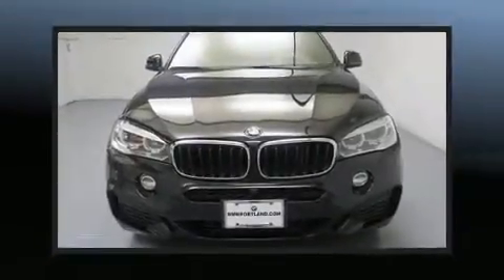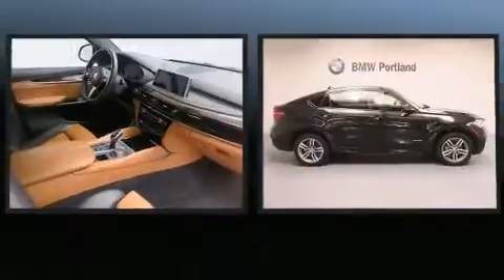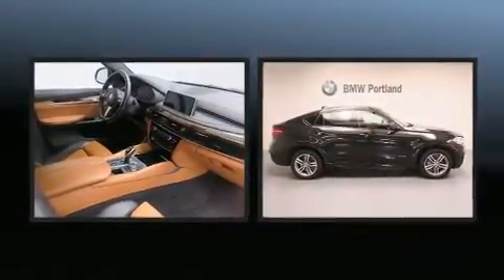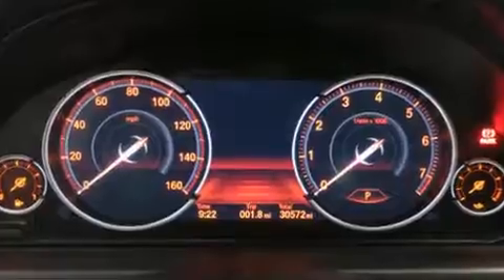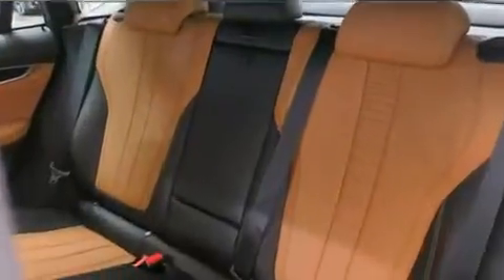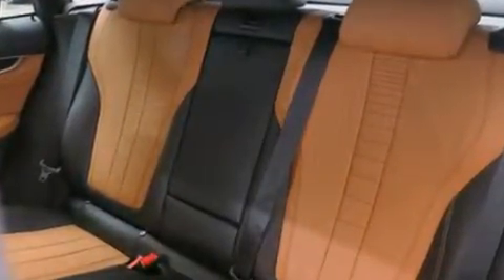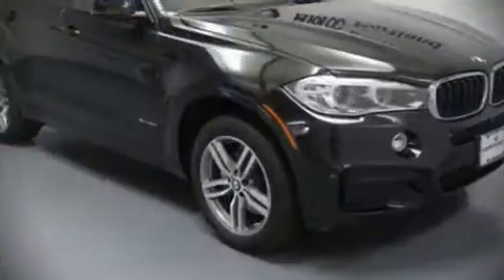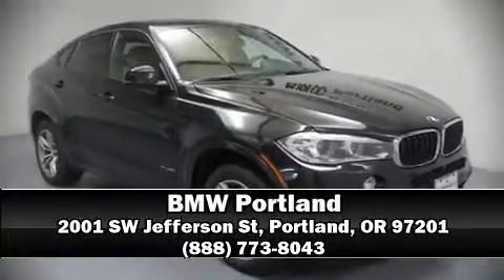2015 BMW X6 xDrive35i in Portland, OR 97201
BMW Portland
2001 SW Jefferson St

Take command of the road in the 2015 BMW X6. This 4 door, 5 passenger coupe just recently passed the 30,000 mile mark! BMW made sure to keep road-handling and sportiness at the top of it's priority list. Smooth gearshifts are achieved thanks to the 3 liter 6 cylinder engine, and all wheel drive keeps this model firmly attached to the road surface. Well tuned suspension and stability control deliver a spirited, yet composed, ride and drive A turbocharger further enhances performance, while also preserving fuel economy. Top features include rain sensing wipers, leather upholstery, a trip computer, an automatic dimming rear-view mirror, heated door mirrors, skid plates, an overhead console, and power seats. With high intensity discharge headlights illuminating your path, you'll always appreciate maximum visibility. For drivers who enjoy the natural environment, a power moon roof allows an infusion of fresh air. Passenger security is always assured thanks to various safety features, such as: dual front impact airbags, front side impact airbags, traction control, anti-whiplash front head restraints, a security system, an emergency communication system, and 4 wheel disc brakes with ABS. Brake assist technology provides extra pressure when applying the brakes. This vehicle has achieved Certified Pre-Owned status, by passing BMW's rigorous certification process. We have the vehicle you've been searching for at a price you can afford. Stop by our dealership or give us a call for more information.